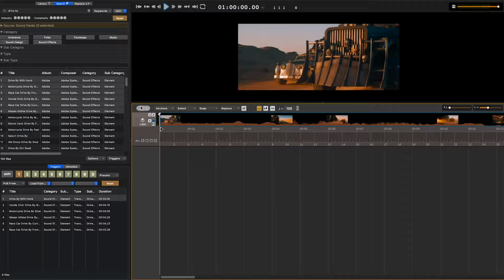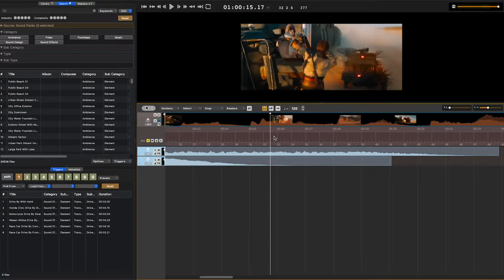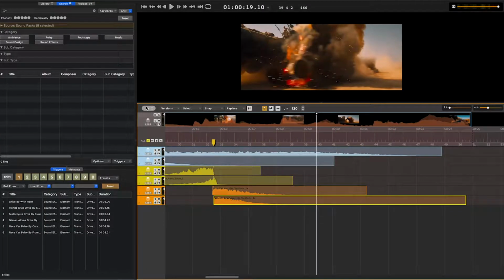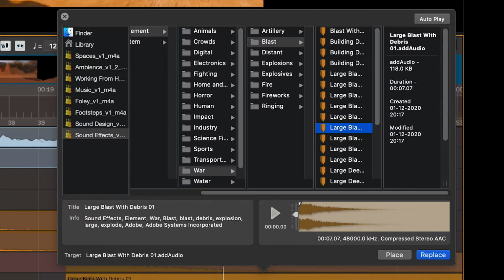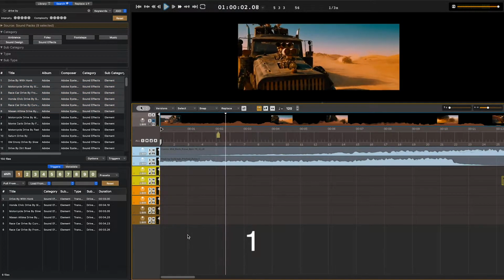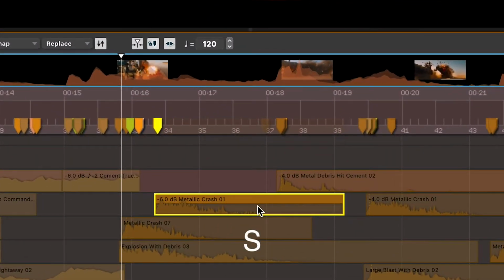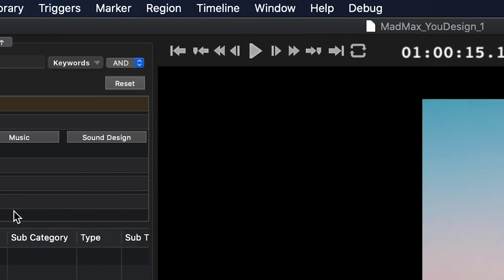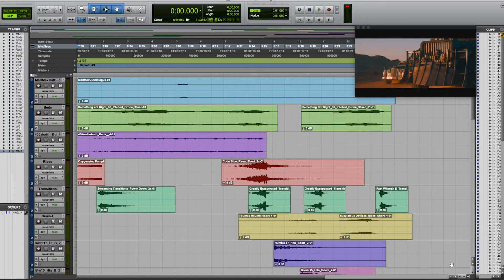SoundWorks V1: ProTools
A step-by-step guide to using Audio Design Desk with Pro Tools.